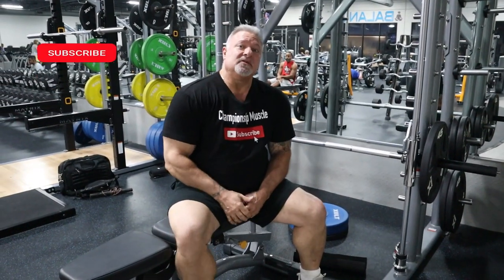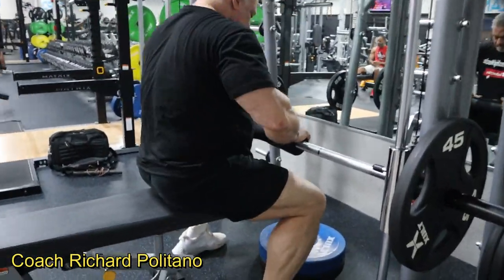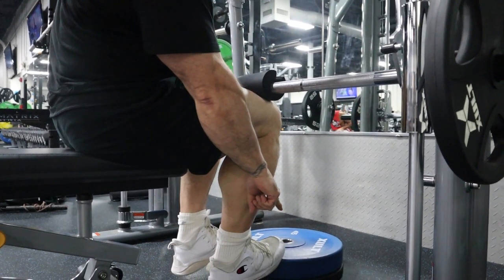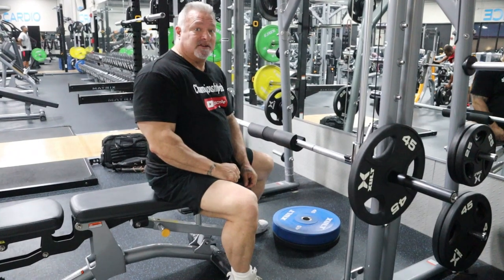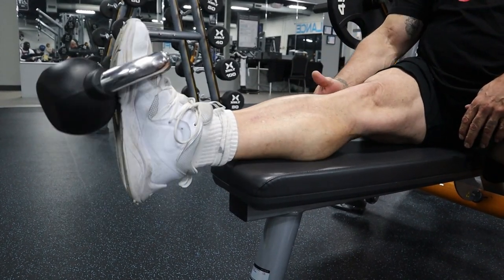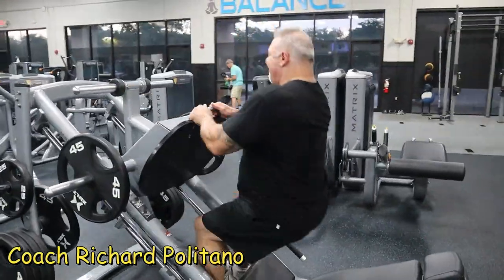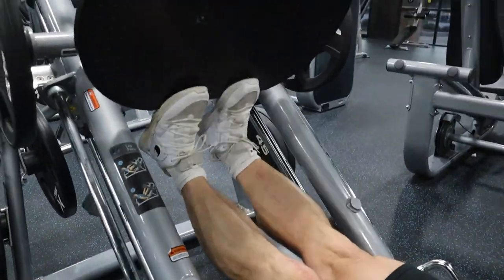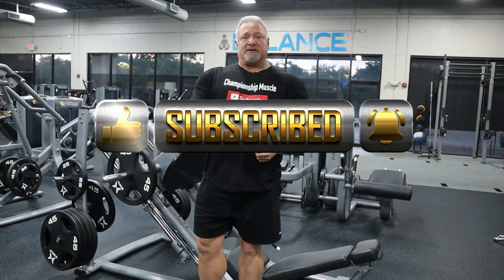This is how to FORCE YOUR CALVES to GROW!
I'm about to reveal the secret to force your calves to grow like never before!
Are you tired of feeling like your calf development is lagging behind the rest of your physique? Don't worry, I've got you covered. I will share proven techniques and exercises to help you achieve the impressive calf muscles you've always dreamed of.

⚡️ Untold Secrets of Bodybuilding